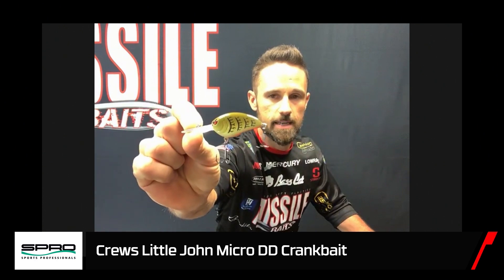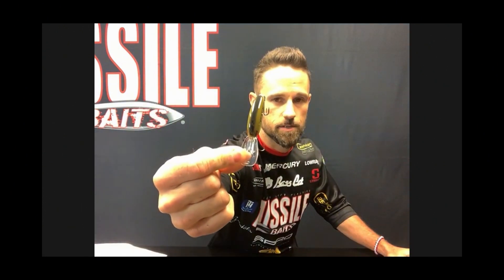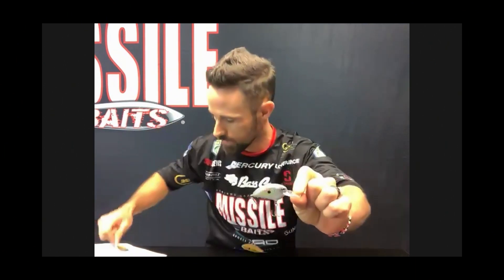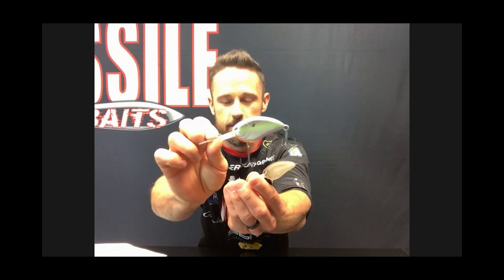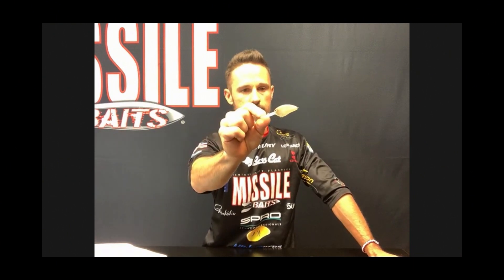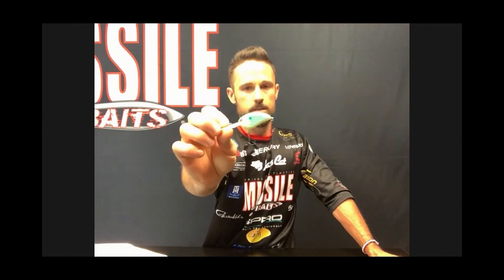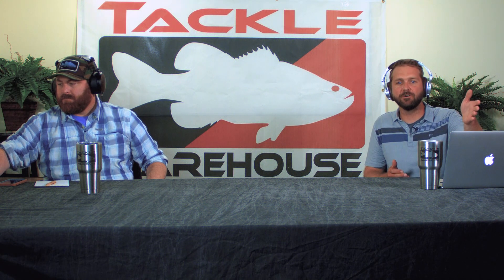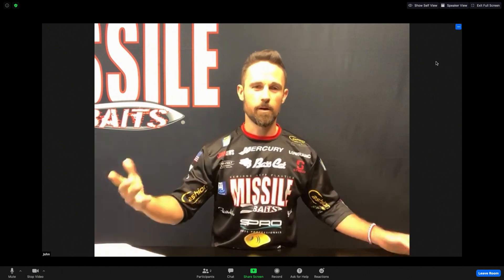Spro Crews Little John Micro DD Crankbait with John Crews | ICAST 2020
TW discusses the Spro Crews Little John Micro DD Crankbait with John Crews on TW Live ICAST Edition.